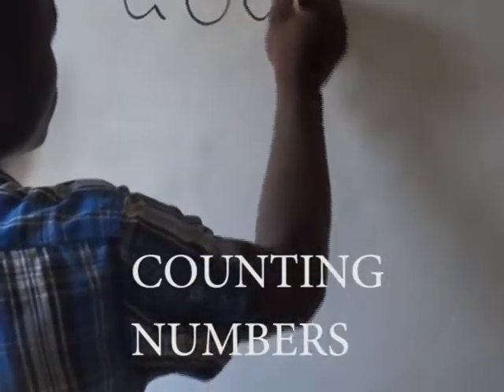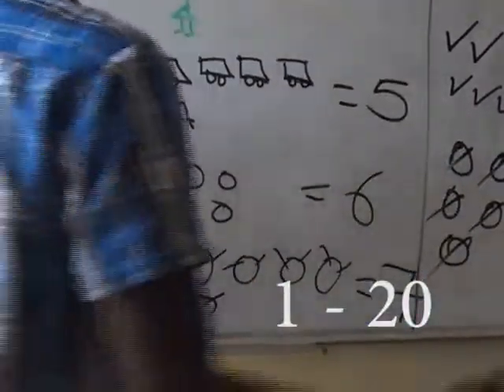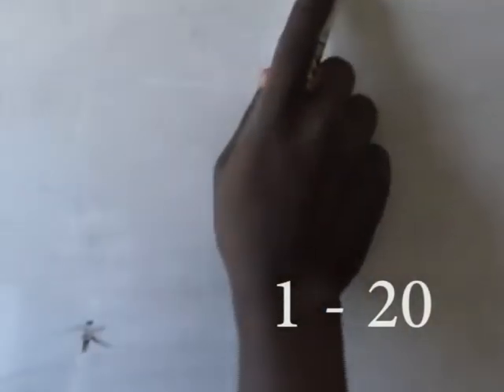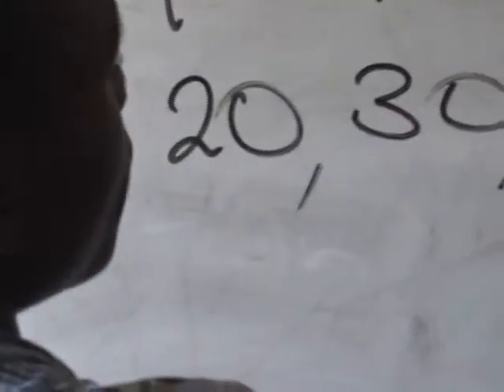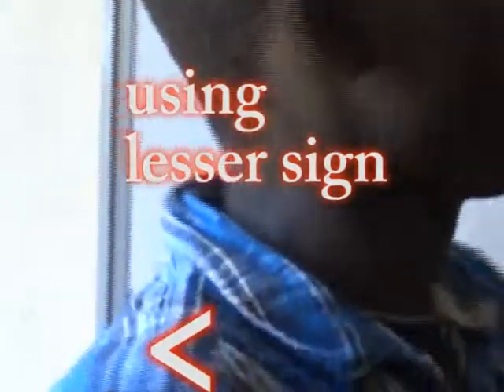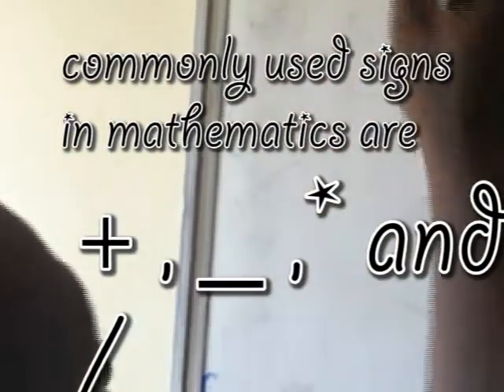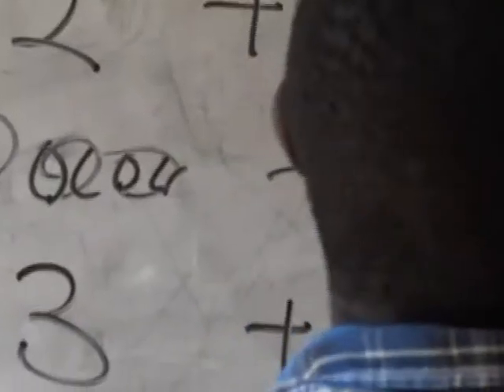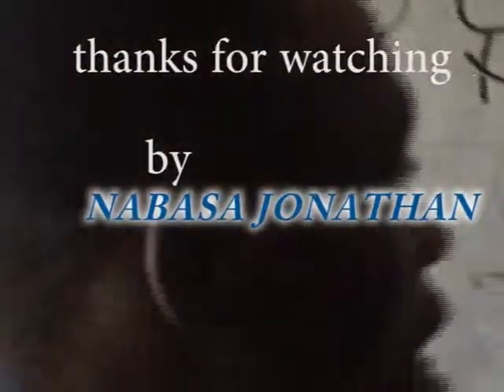simplified mathematics for beginners LEVEL 1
for QUESTIONS please comment down

thanks   hope you have gained something after watching this